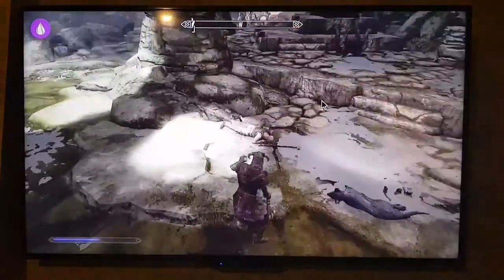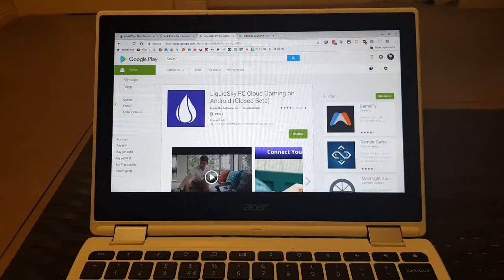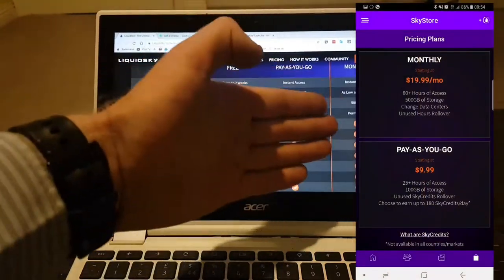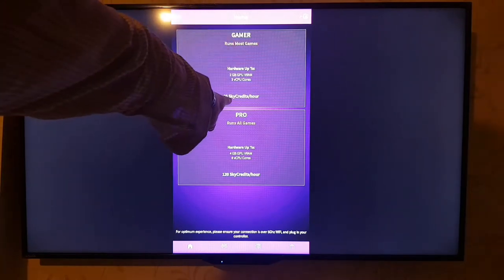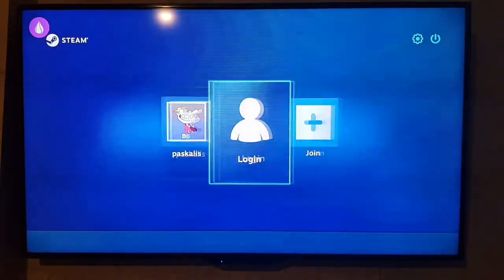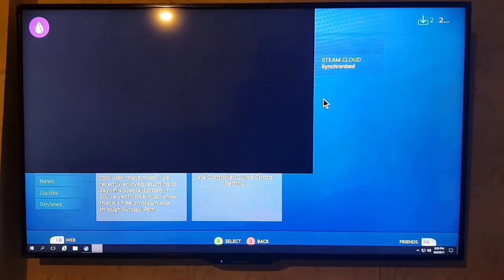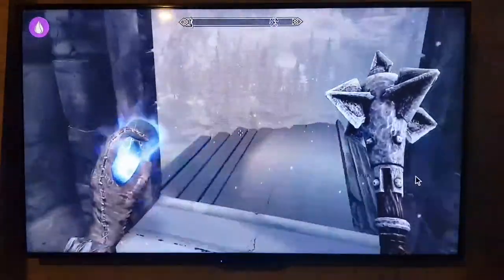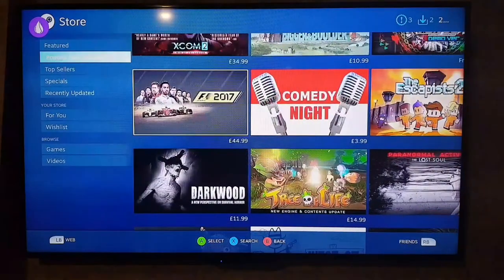Play Skyrim on Nvidia Shield TV (LiquidSky)